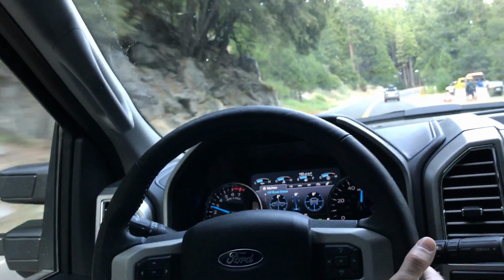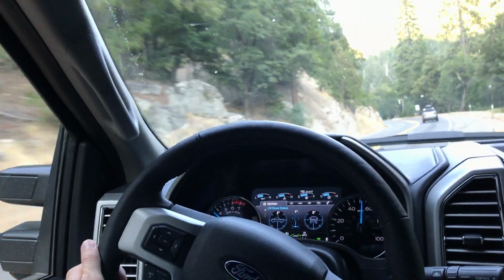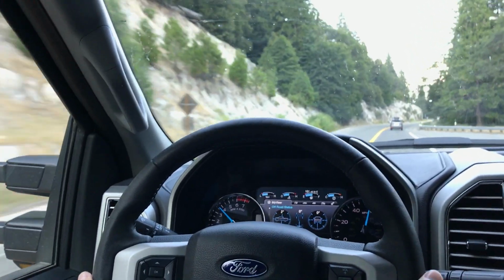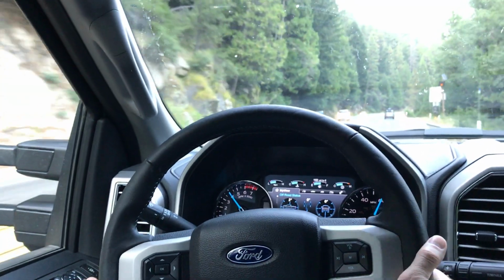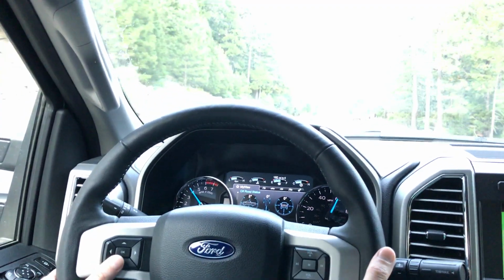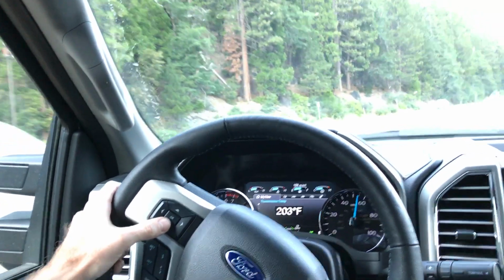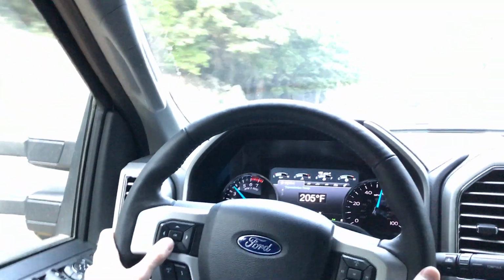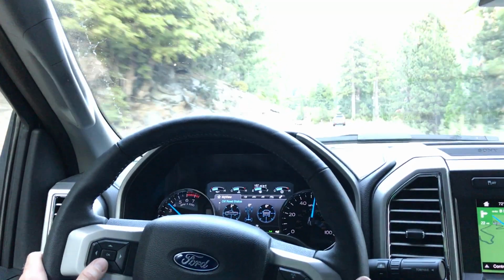2017 F250 6.2 with 4.30 and Torqshift-G transmission towing above 4,000ft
2017 F250 with 6.2 gas and 4.30 gears (Torqshift-G trans) towing a 7000lb travel trailer above 4,000 ft and continuing to 7200 ft elevation.

Transmission locked out of 5th and 6th gears throughout the video.

Truck is a Crewcab shorted (CCSB) with FX4 and Camper Package.